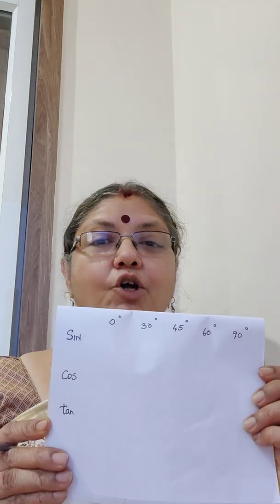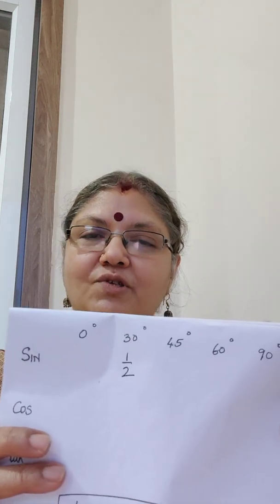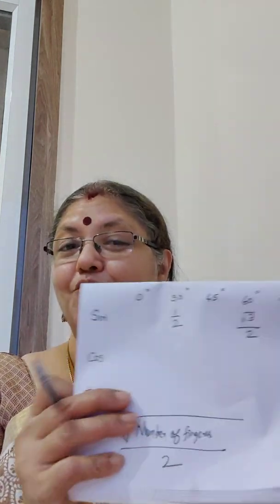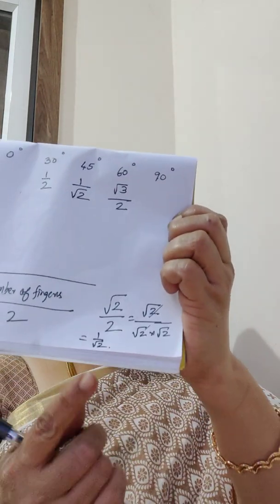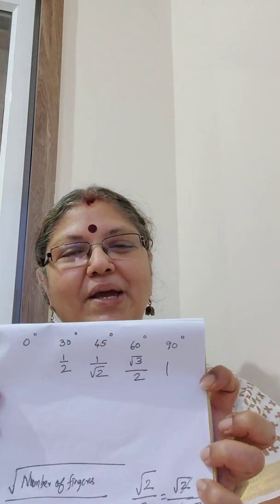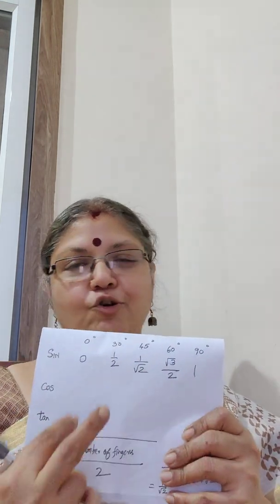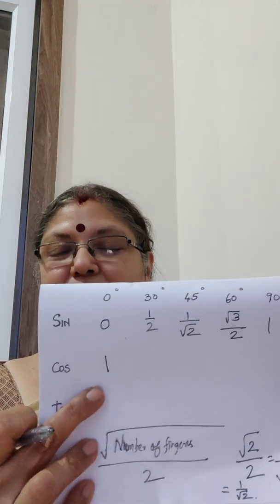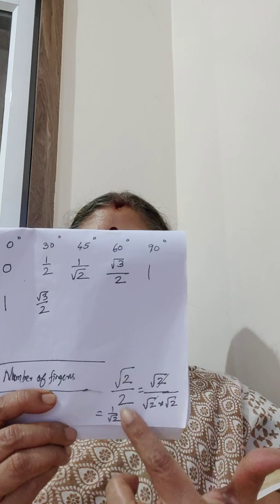Trick for trigonometric values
interesting trick to find Sin, Cos values !!